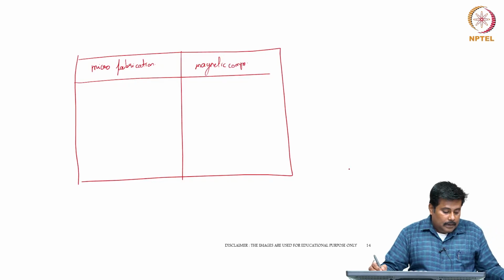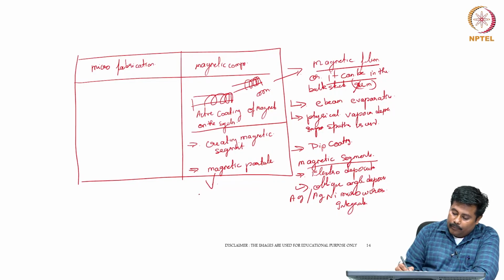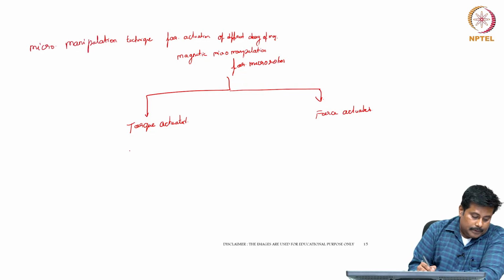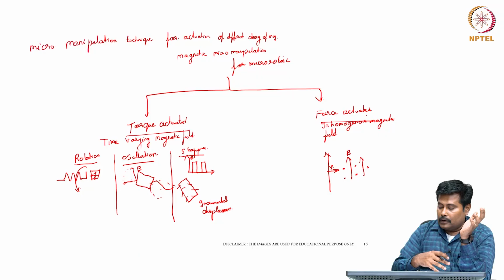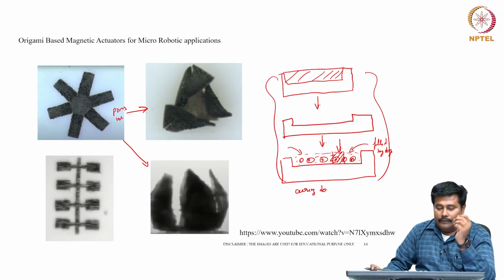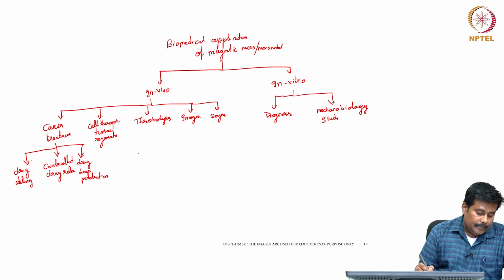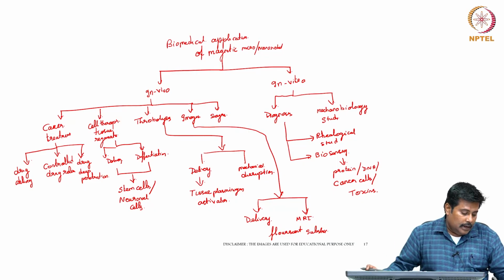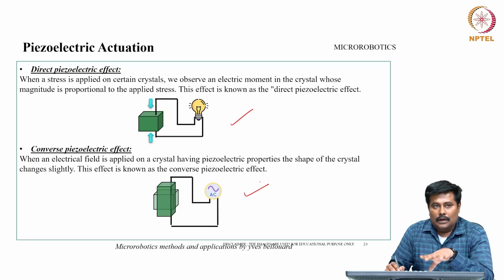W4L17_Microactuation and Micromanipulation - Module 02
• Configurations of Magnetic actuation for micro robots.
• Magnetic micro manipulation.
• Origami based magnetic actuation.
• Magnetic micro actuated robots for biomedical applications.